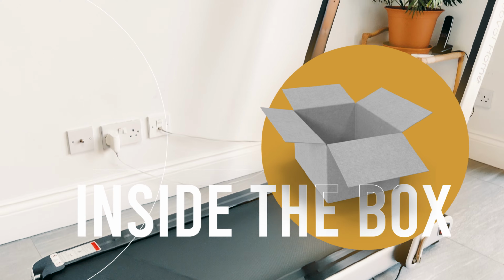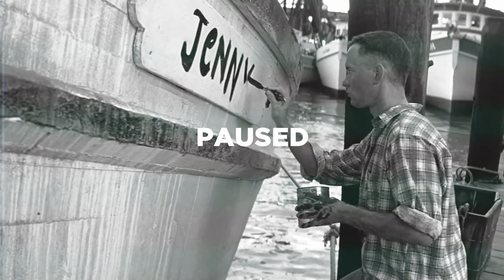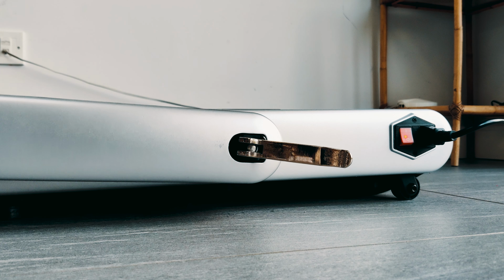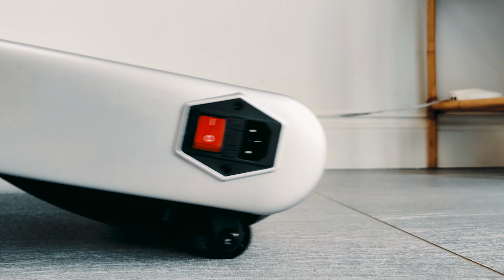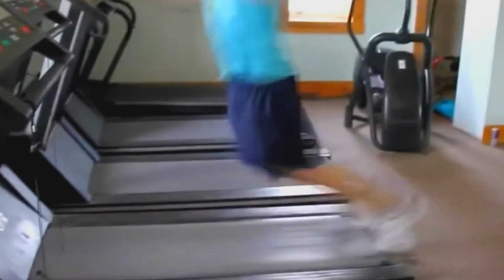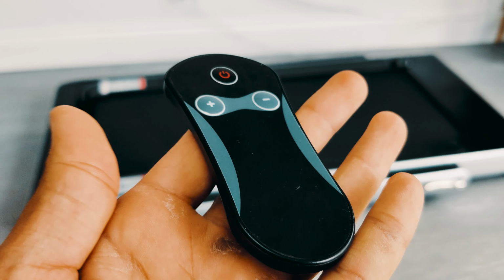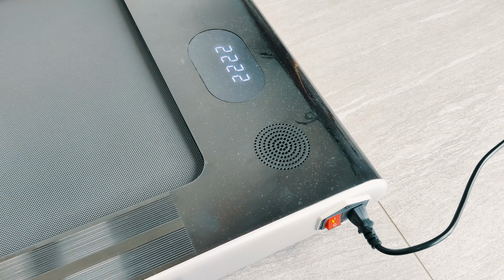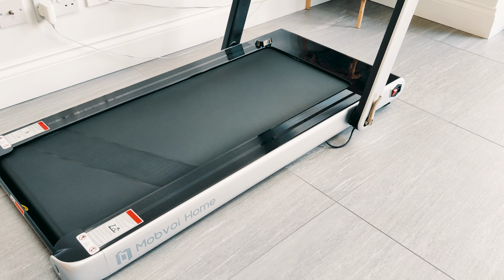Mobvoi Home Treadmill - Best Selling Budget Home Treadmill Ever!?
The mobvoi home treadmill is a compact walking treadmill that offers you the perfect opportunity to exercise at home. This mobvoi treadmill is the best-selling budget home treadmill ever. This felt very strong and almost exactly like a treadmill, you would find in the gym. Mobvoi Home Treadmill - Best Selling Budget Home Treadmill Ever!?

1. Mobvoi Home Treadmill
Amazon UK
Amazon US

2. Anker Soundcore Space A40
Amazon UK
Amazon US

3. TicWatch Pro 3 Ultra GPS
Amazon UK
Amazon US

Product Info: Mobvoi Home Treadmill - Best Selling Budget Home Treadmill Ever!?
- Power Cable
- Remote Control
- Phone Holder
- Handlebars
- Emergency Stop Key
- Magnetic Over
- Two Settings Running Mode
- Walking Mode
- Run Faster Than 12 km an Hour
- Max Running Speed
- Max Walking Speed is 4 km sn Hour
- Control Bar
- 34 Kilograms Weights
- Use for Weight Lifting
- Maximum Weight Allowance 120 Kilograms
- 40 cm Wide Running Area
- 100 cm Length Running Area
- Small Display
- .1 Kilometer Intervals Decrease Speed

00:00 Intro
00:32 Unboxing the Mobvoi Home Treadmill
01:03 Features
03:00 Use it Carefully to Avoid Accident
03:24 How Can You Use It.
04:30 Conclusion

Do you want your product reviewed on this channel?